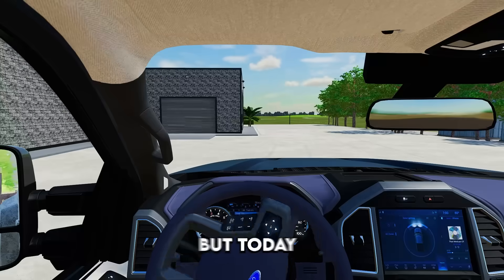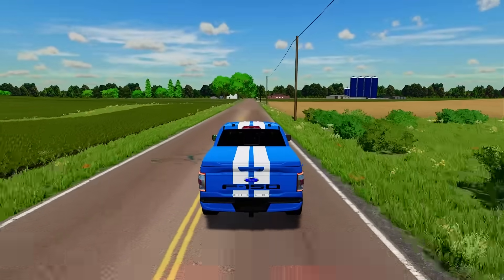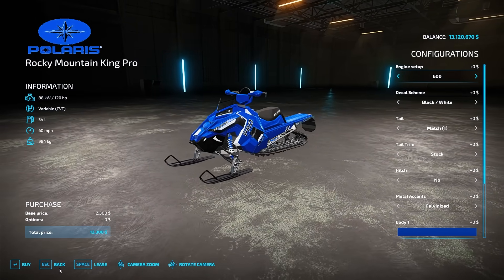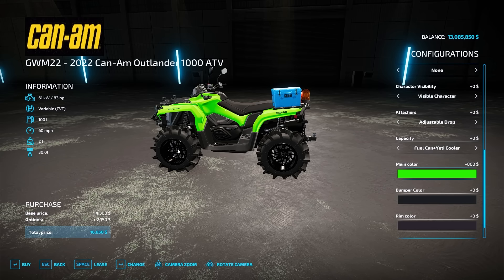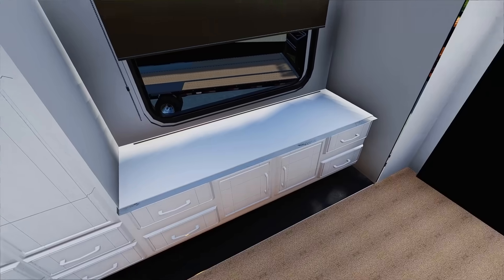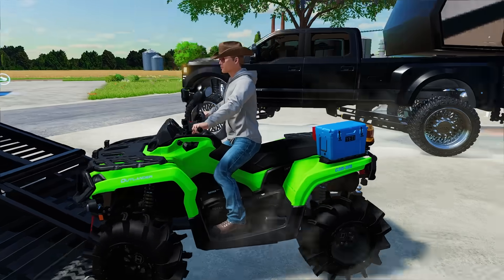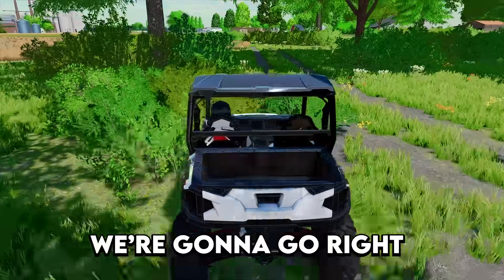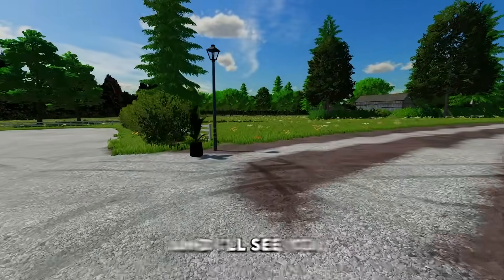EMPLOYEE LUXURY CAMPING TRIP! (LIFTED TRUCKS + OFFROAD TOYS) | BEEF'D UP CUSTOMZ | FS22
The Employee's of Beef'd Up Customz go camping to test out the Lifted Trucks which included a Ford Raptor and Ford F-450 Dually. We also had some offroad Atv Polaris's and Can AM's which we raced on the trails!